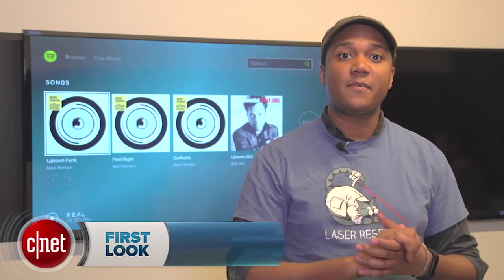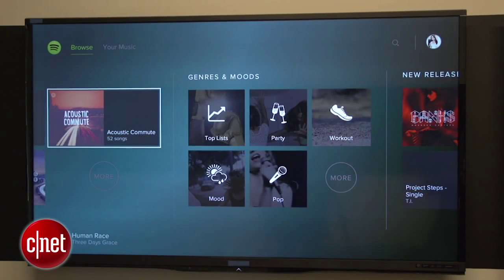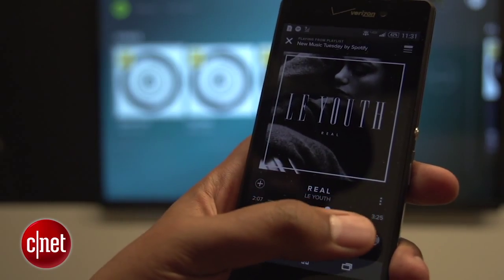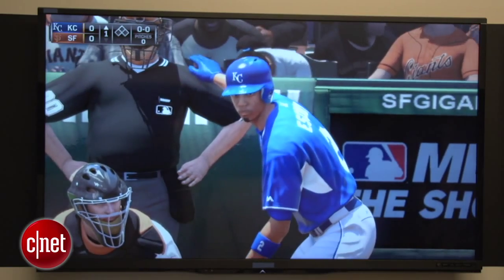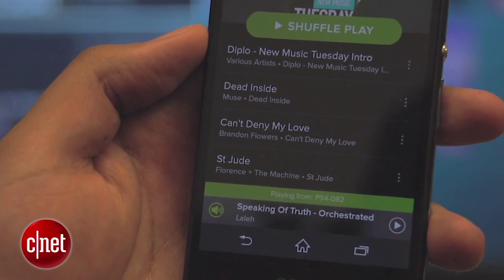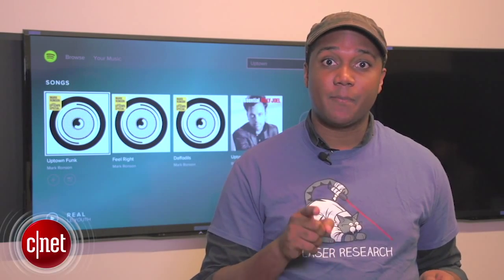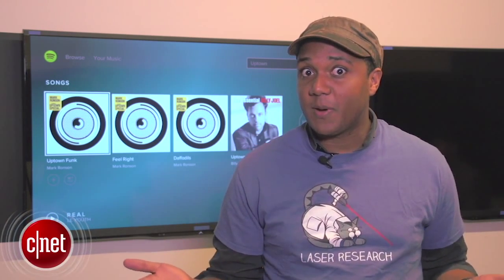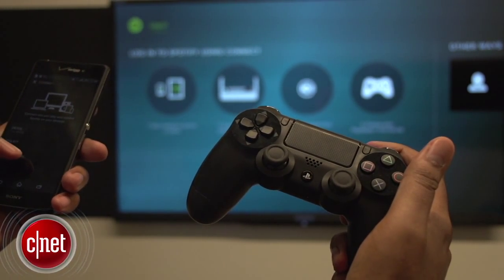Spotify's streaming service arrives on Sony's PlayStation Music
Spotify brings streaming music and playlists to your PlayStation console, and you can control it all from your phone.